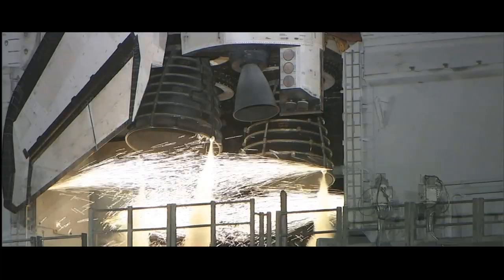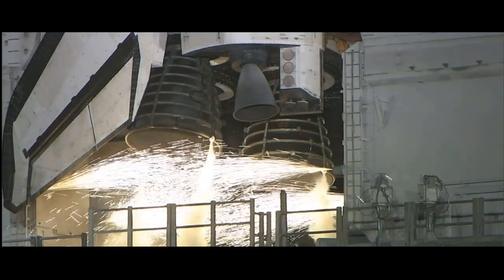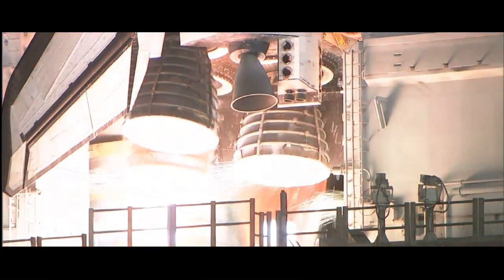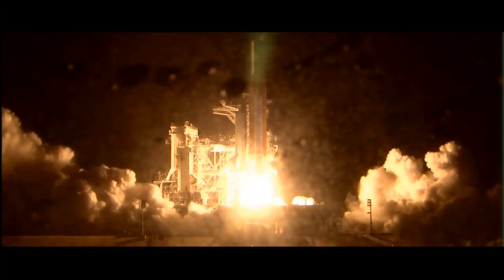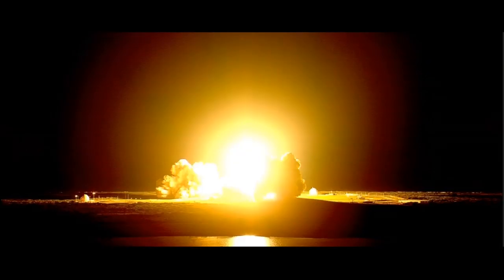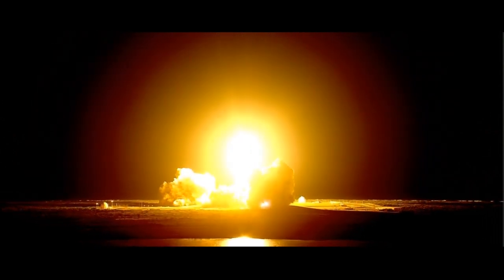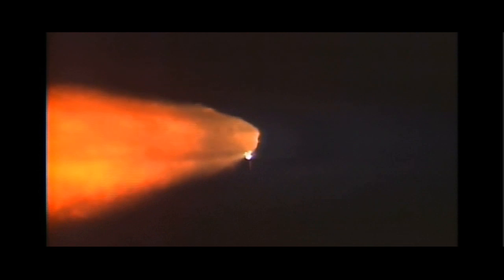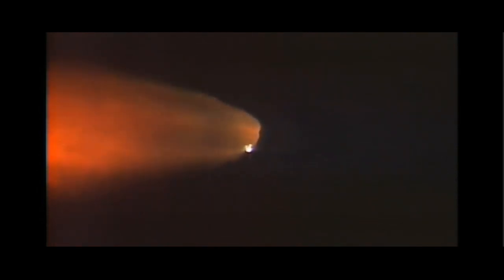Space Shuttle Discovery Night Launch STS-116 9 December 2006 HD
STS-116 was a Space Shuttle mission to the International Space Station (ISS) flown by Space Shuttle Discovery. Liftoff was originally scheduled for December 7, 2006, but that attempt was canceled due to a low cloud ceiling. Discovery successfully lifted off during the second launch attempt on Saturday, December 9, 2006 at 8:47:35 p.m. EST. It was the first night launch of a Space Shuttle orbiter since STS-113, which launched on November 23, 2002.[1]
The mission is also referred to as ISS-12A.1 by the ISS program. The main goals of the mission were delivery and attachment of the International Space Station's third port truss segment (the P5 truss), major rewiring of the station's power system, and exchange of ISS Expedition 14 personnel. The shuttle landed at 5:32 p.m. EST on Friday, December 22, 2006 at Kennedy Space Center, a delay of 98 minutes from schedule due to unfavorable weather conditions. This mission was particularly notable to Sweden since it's the first time a Scandinavian astronaut (Christer Fuglesang) has visited space.
STS-116 was the final scheduled Space Shuttle flight planned for launch from Pad 39B as NASA reconfigures the pad for Ares I launches.[2] The only remaining use of Pad 39B by Shuttles is as a reserve for a potential STS-3xx rescue mission for STS-125, the final Hubble Space Telescope servicing mission.[3]
STS-116 was the last flight of Discovery before maintenance; the next Discovery mission was STS-120, which launched on October 23, 2007.

Using NASA Imagery and Linking to NASA Web Sites12.05.08